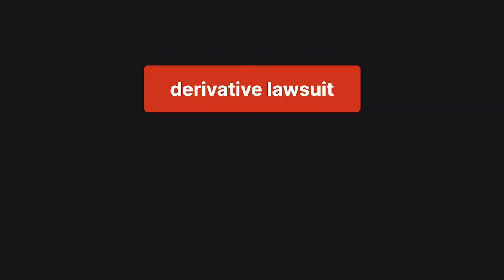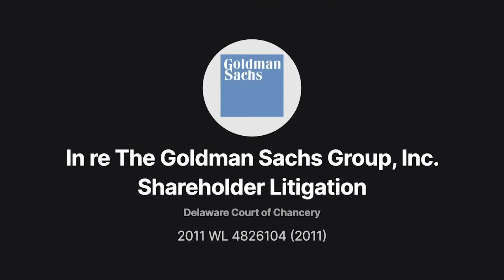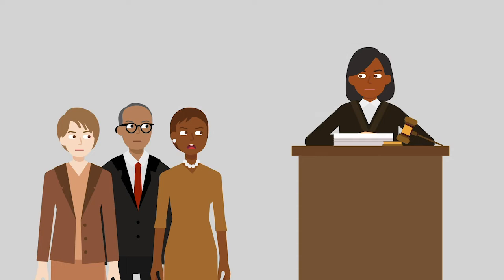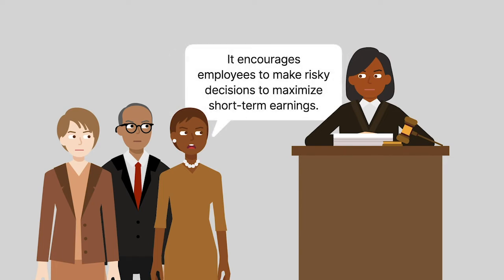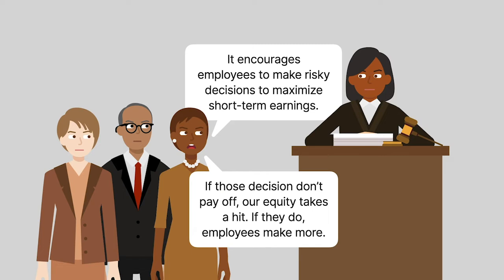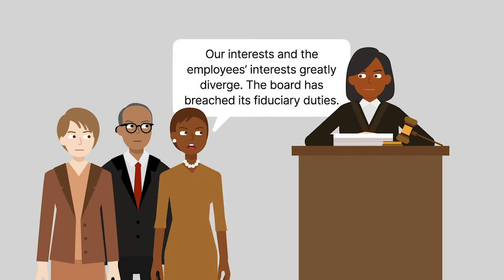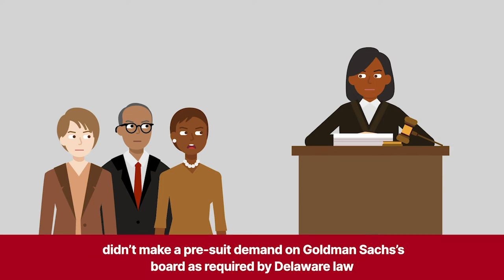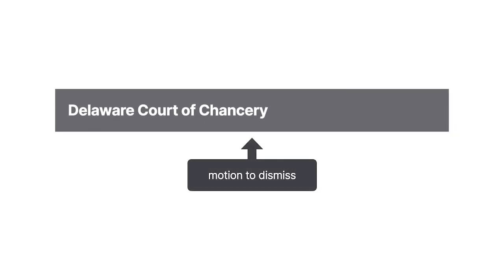In re The Goldman Sachs Group, Inc. Shareholder Litigation Case Brief Summary | Law Case Explained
Get more case briefs explained with Quimbee. Quimbee has over 20,000 case briefs (and counting) keyed to over 223 casebooks

In re The Goldman Sachs Group, Inc. Shareholder Litigation | 2011 WL 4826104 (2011)

A derivative lawsuit is one filed by a corporation’s shareholders in which the plaintiffs assert a claim on behalf of the corporation. In the case In re The Goldman Sachs Group, Incorporated Shareholder Litigation, we explore what plaintiffs must allege to bring a derivative lawsuit under Delaware law.

Numerous stockholders of the Goldman Sachs Group were unhappy with the company’s compensation structure. They filed a derivative lawsuit against Goldman Sachs and numerous officers and directors in Delaware state court.

The plaintiffs alleged that Goldman Sachs’s compensation structure rewarded employees based on the company’s performance. The more money Goldman Sachs made, the more money its employees received. The plaintiffs asserted that this compensation structure encouraged employees to make risky investment decisions to maximize short-term earnings. If those decisions didn’t pay off, the stockholders’ equity took the hit. If they did pay off, the employees earned more money. Thus, the employees’ interests and the stockholders’ interests greatly diverged. Accordingly, the plaintiffs alleged that the board breached its fiduciary duties in adopting the plan.

Plaintiffs didn’t make a pre-suit demand on Goldman Sachs’s board as required by Delaware law. Accordingly, Goldman Sachs moved to dismiss.

Want more details on this case? Get the rule of law, issues, holding and reasonings, and more case facts

The Quimbee App features over 20,000 case briefs keyed to over 223 casebooks.

Have Questions about this Case? Submit your questions and get answers from a real attorney